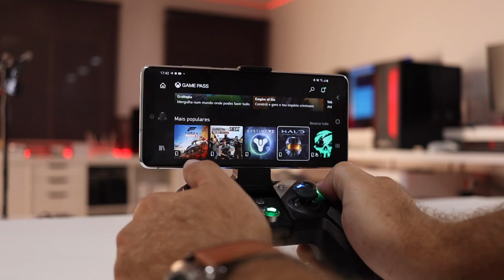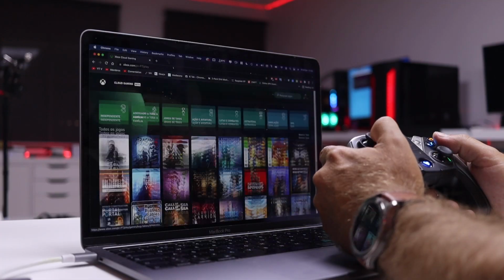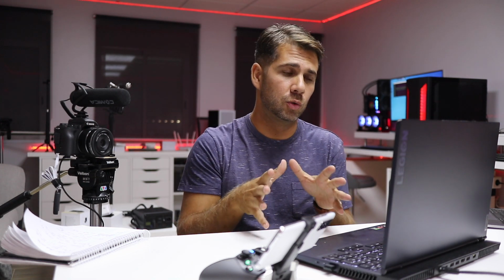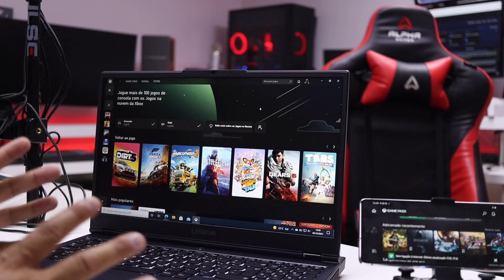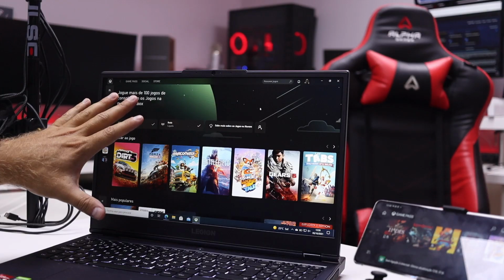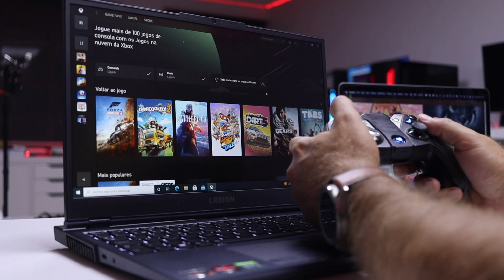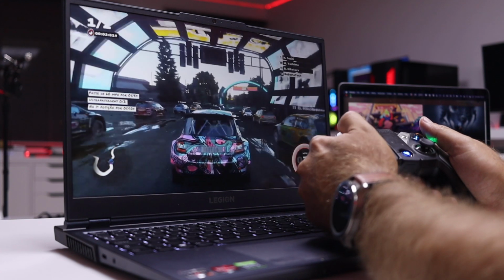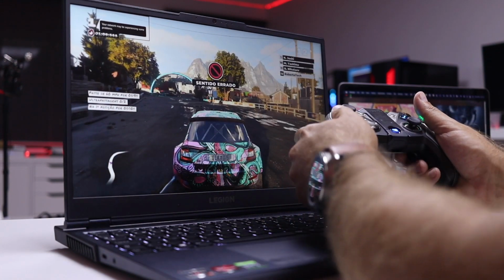XBOX Cloud AVAILABLE !!! Is It Worth It ??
Lenovo Legion 5

✅ SUGGESTED VIDEOS  ✅

✅ RECORDING GEAR: ✅